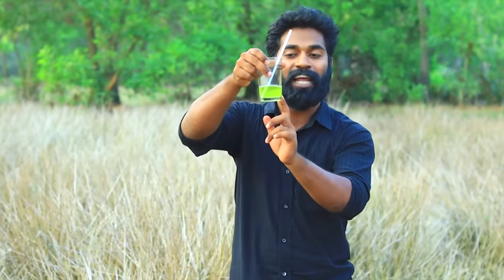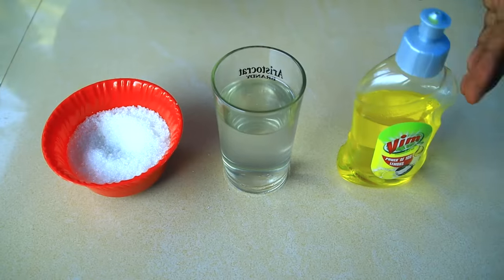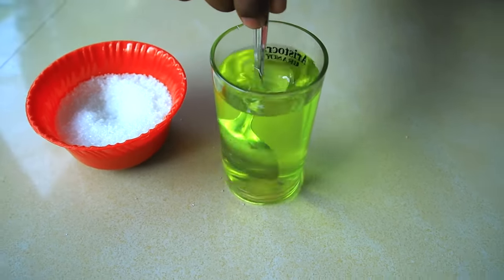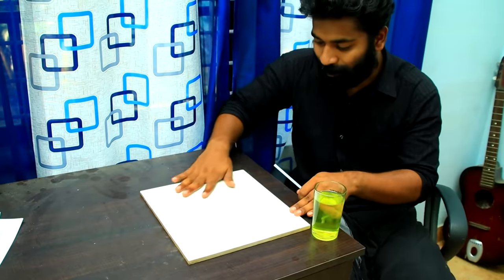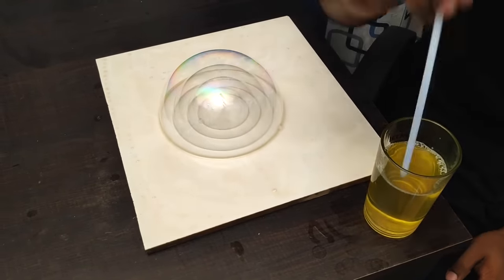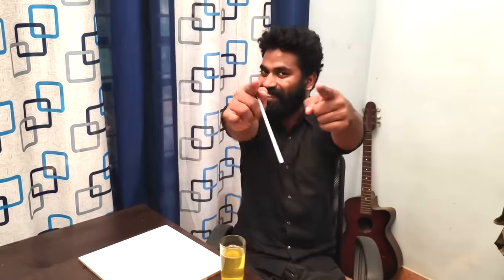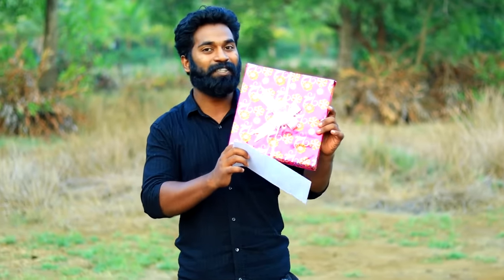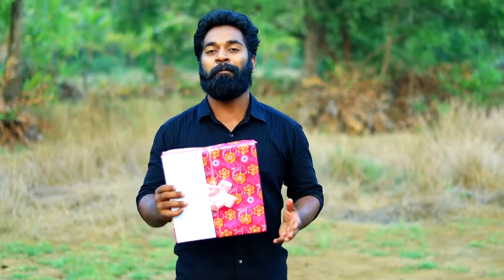M4 Tech Bubble Challenge | നിങ്ങൾക്കും ചെയ്യാം സമ്മാനം നേടാം